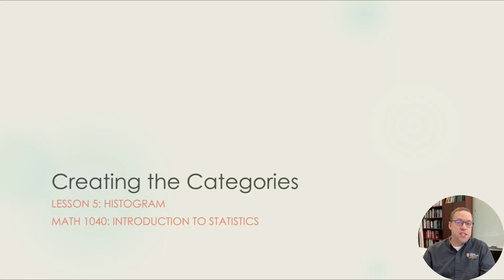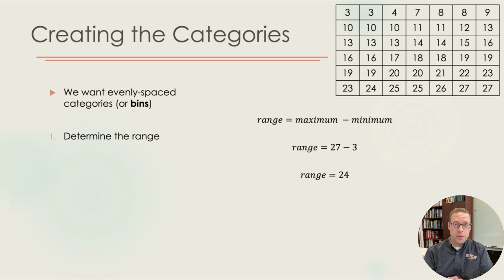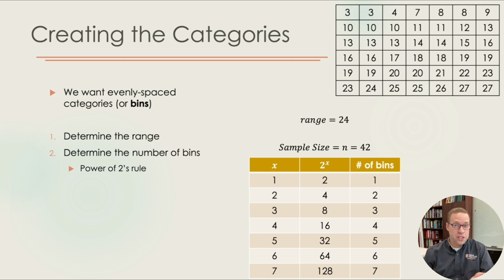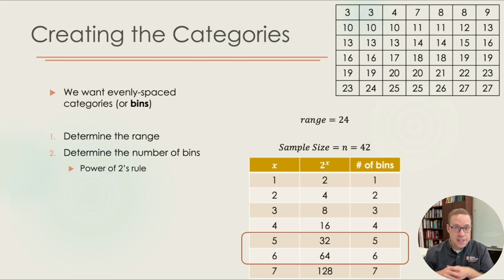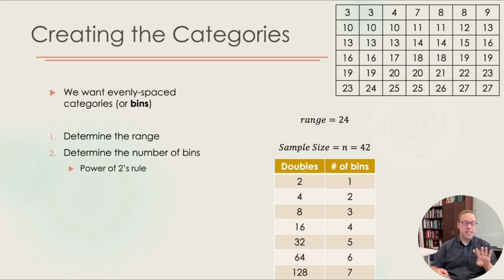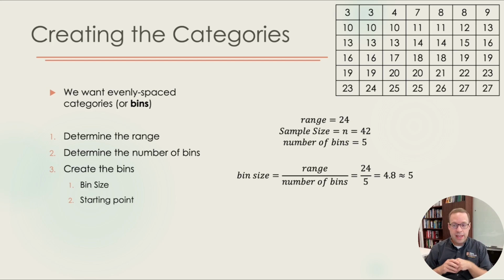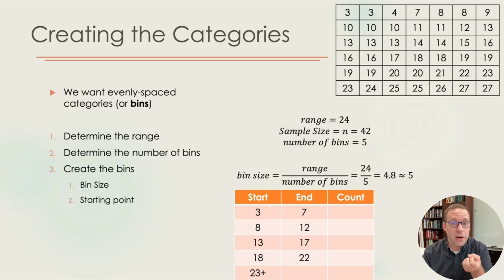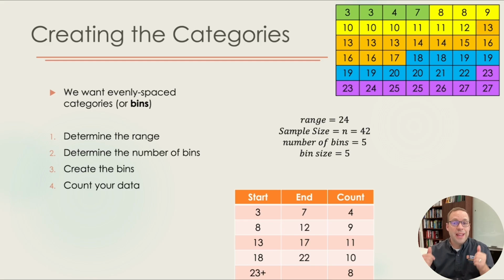Creating Bins for a Histogram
Lesson 5: Histograms
MATH 1040
Dr. Michael E. Olson
Snow College